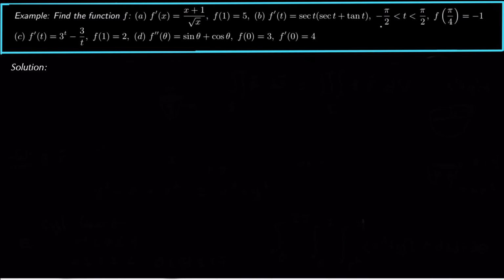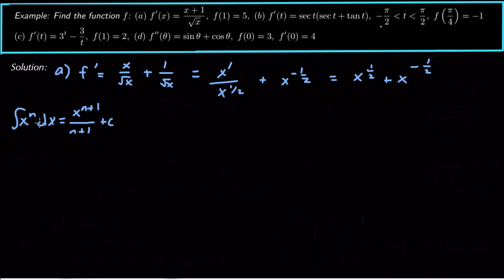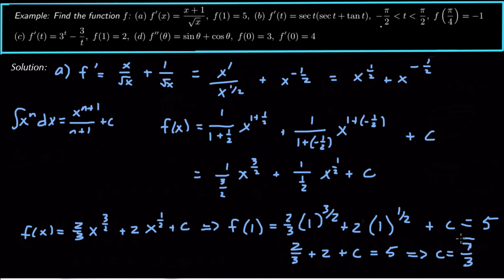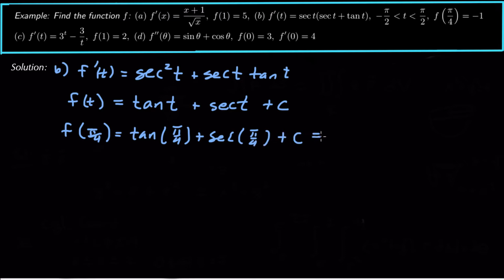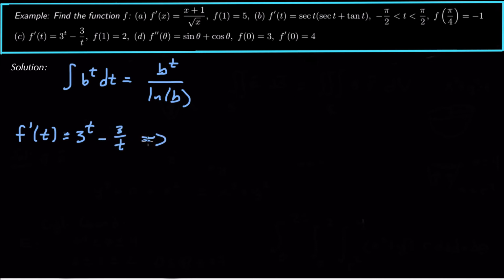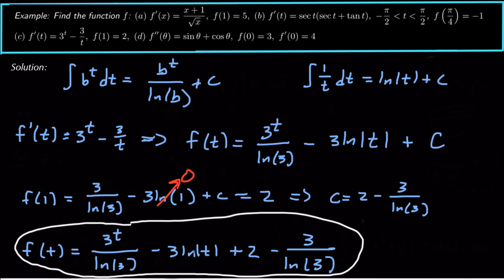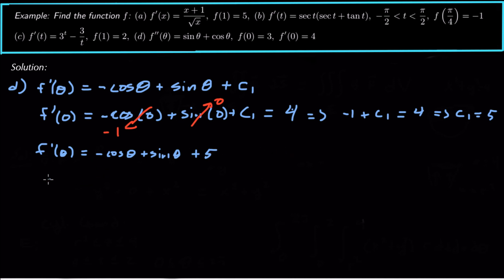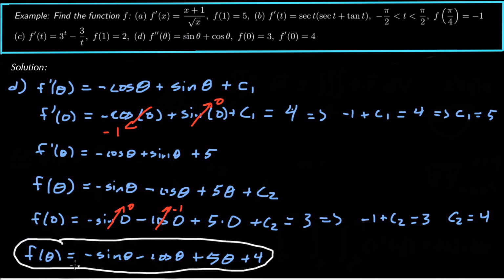Find the Antiderivative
Find the function f given one of its derivatives.
We cover four examples here

f'(x) = (x+1)/sqrt(x), f(1)=5
f'(t) = sec t(sec t+tan t), f(pi/4) = -1
f'(t) = 3^t - 3/t, f(1) = 2
f''(theta) = sin theta + cos theta, f(0) = 3, f(0) = 4

We first take the antiderivative in each case for each part of our function.  Then we use the given conditions to solve for the constant of integration.

If you have any questions, please let me know down below in the comments!

-dr. dub